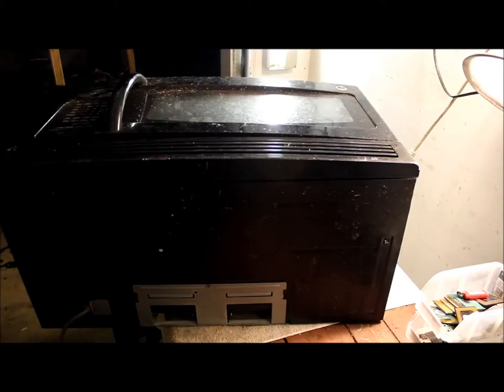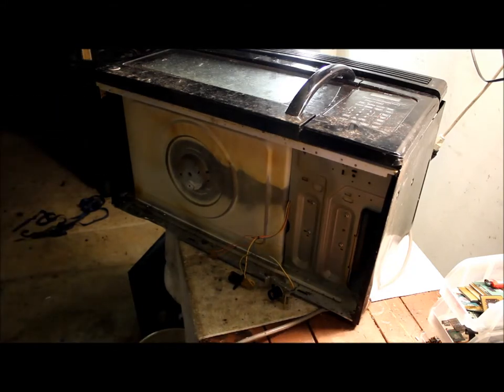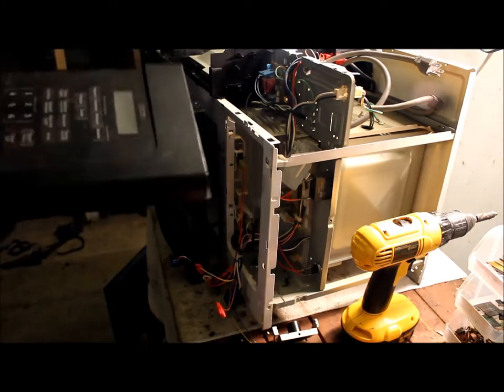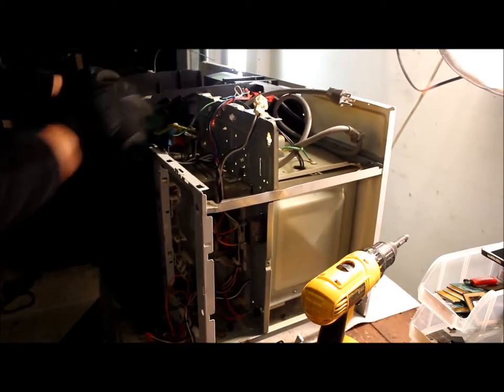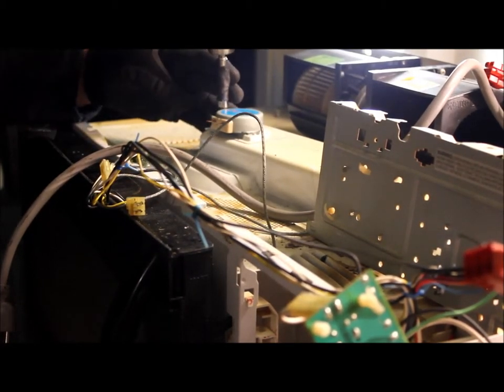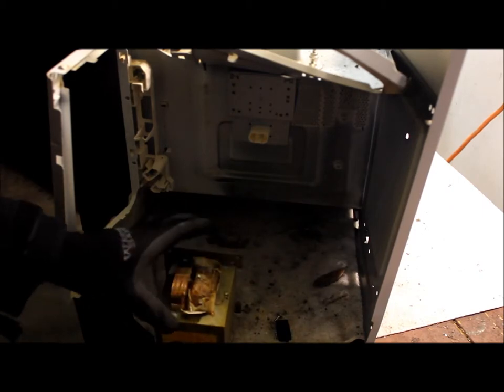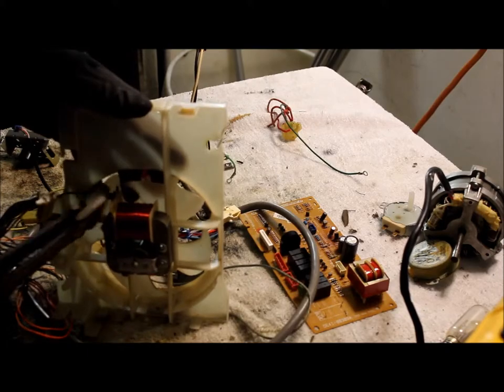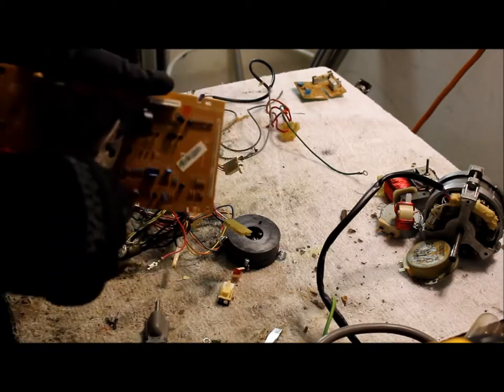How to scrap a Microwave for copper and other metals!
In this video I will show you how to scrap a microwave. There is a significant amount of copper in them. Some scrap yards wont take Microwaves as whole. So by taking them apart you can maximize your profit.